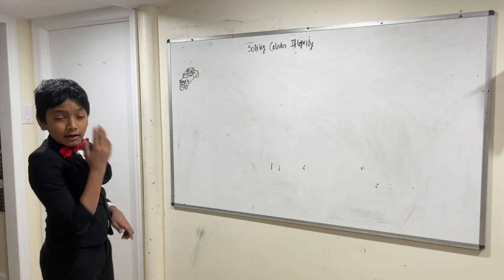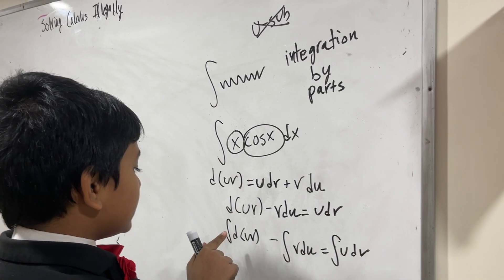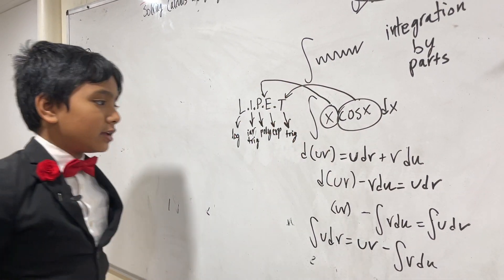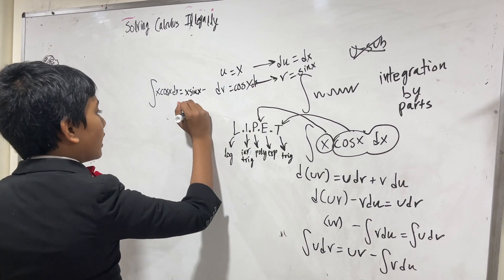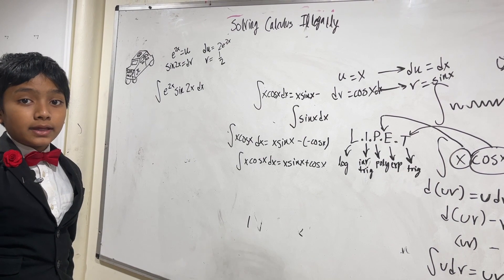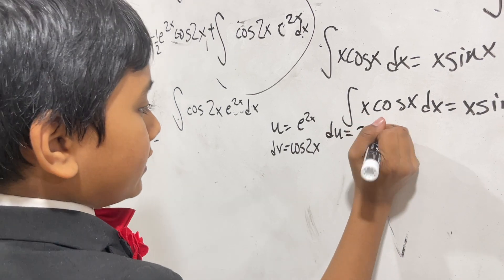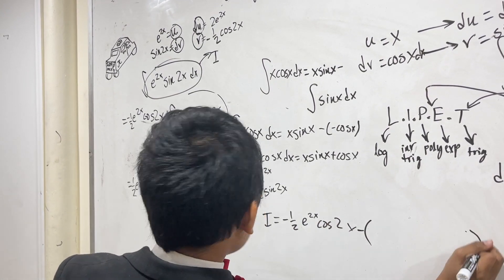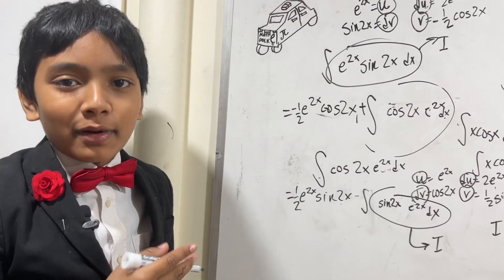Integration by parts